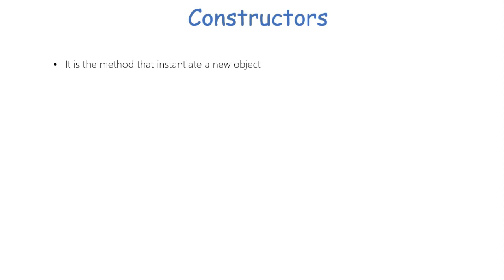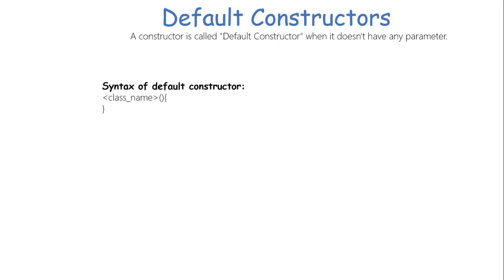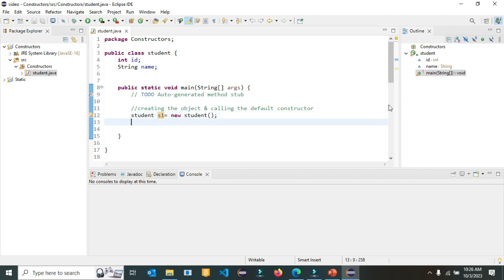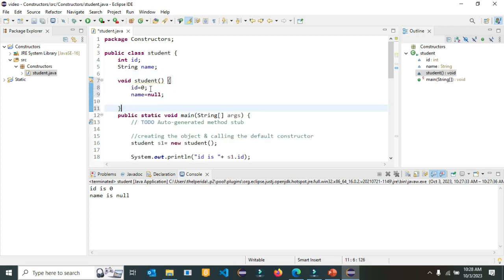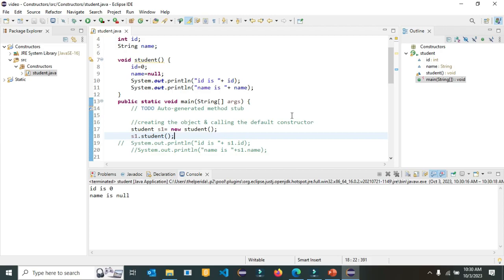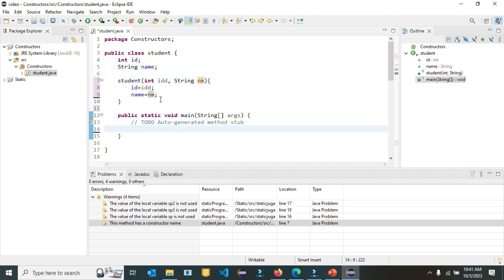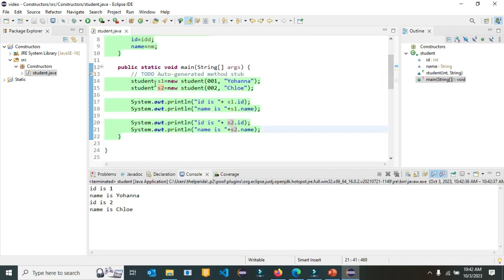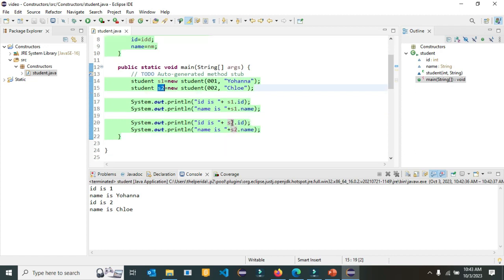Constructors in Java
This video talks about:
Constructors' characteristics
Type of constructors